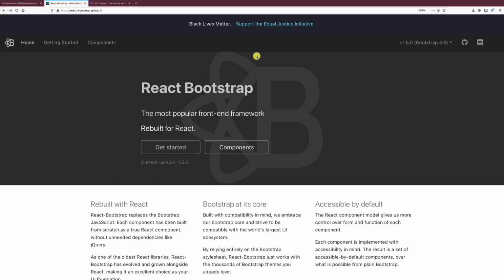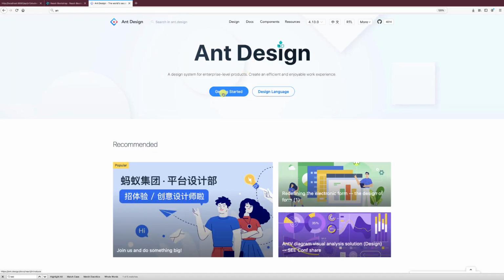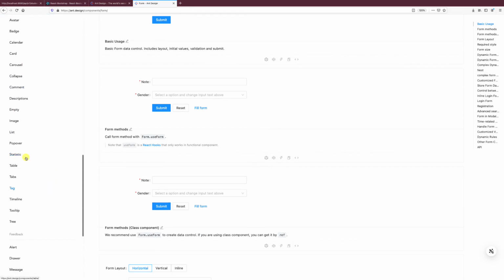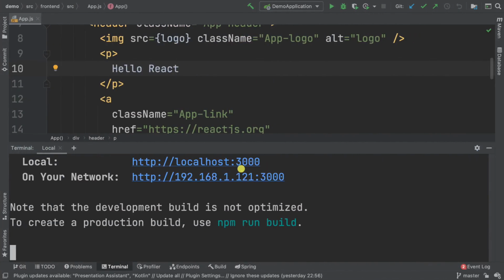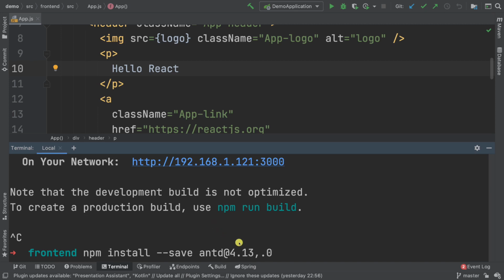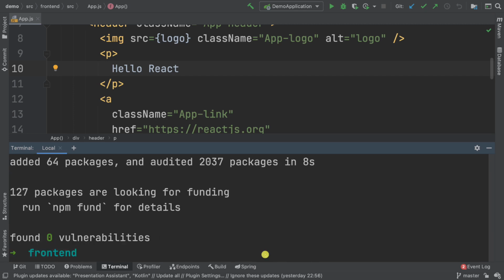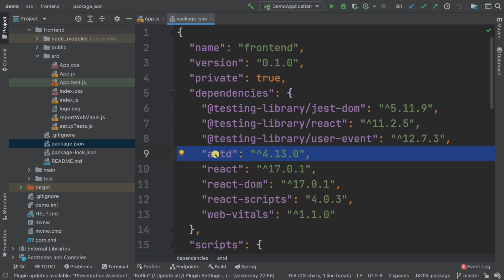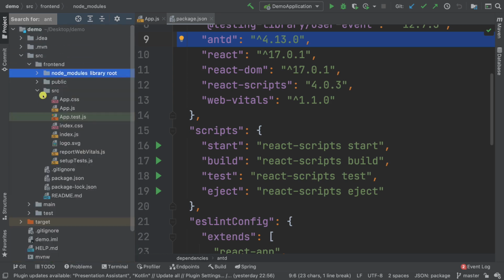Amigos Code Full Stack Spring Boot and React PROFESSIONAL part 012